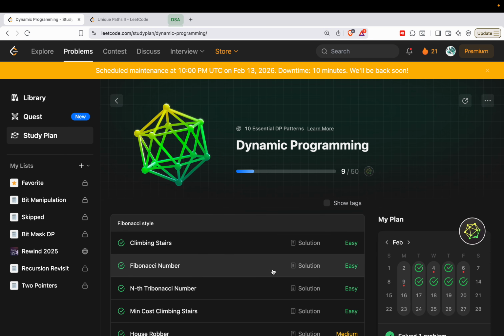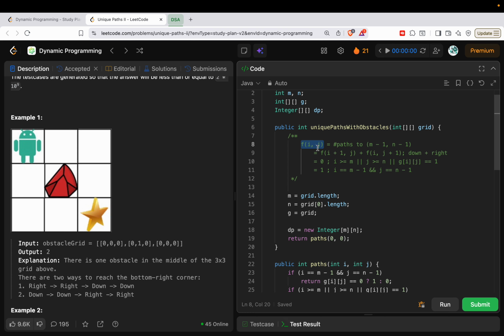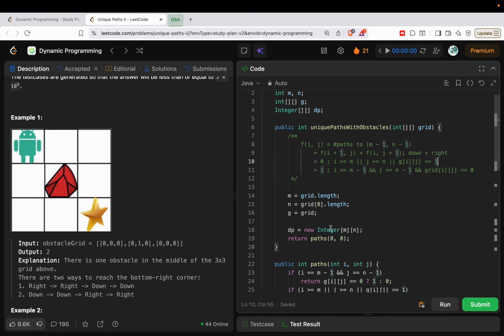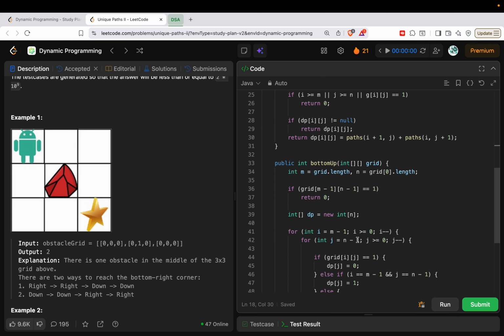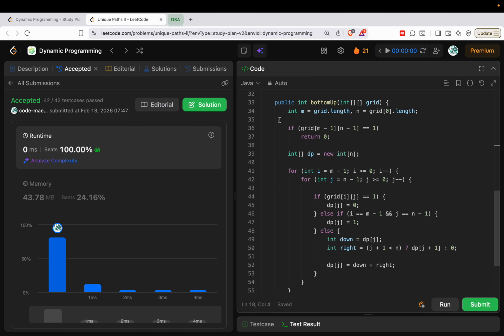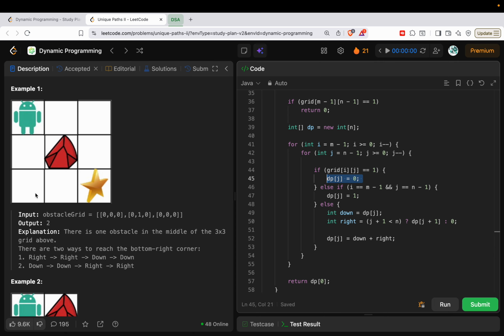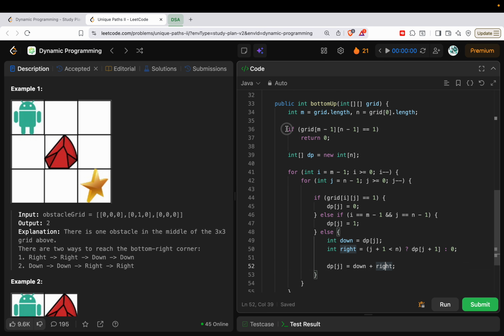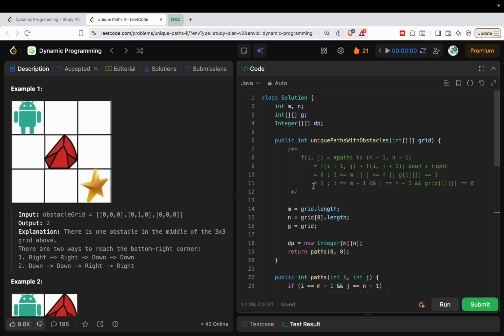Leetcode 63. Unique Paths II